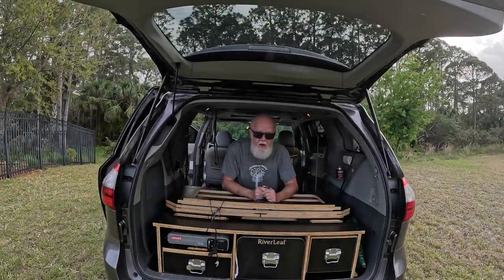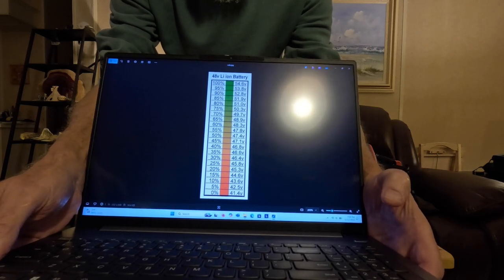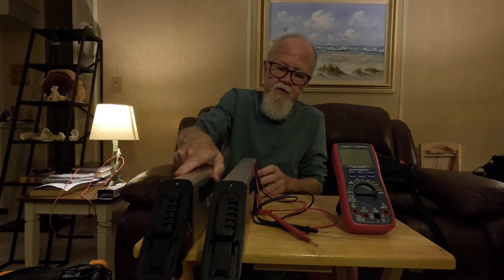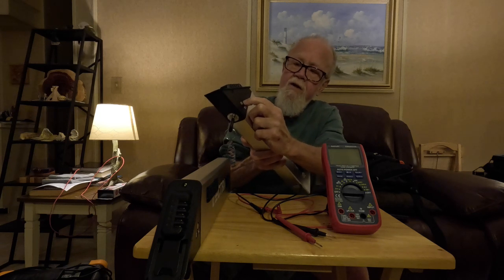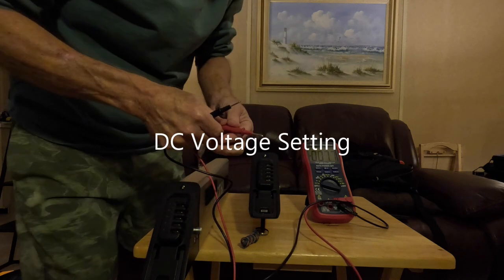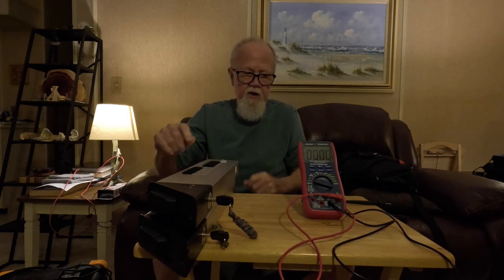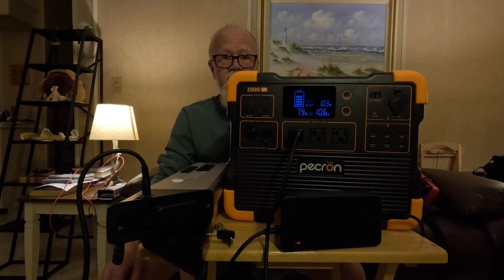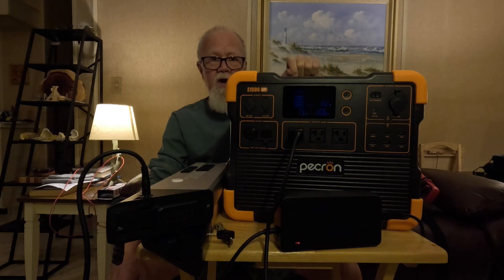Lectric XP 3.0 Long Range Battery Voltage Check! Multi-Meter Test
A little eBike battery testing info, with an inside tip and a charging demo.
How much power does your eBike battery really have stored?
Checking voltage is really the only way to acurately know.
Learn to use a simple multi-meter to check your Lectric 3.0 long range battery.
Then charge it back up with a Pecron Battery! Black Friday pricing is really good!

VELCRO Brand Heavy Duty Fasteners

pecron Portable Power Station E600LFP

pecron 200 Watt Solar Panel, Portable Solar Panel for Power Station, Foldable Solar Panel Waterproof IP67

Pecron has a great lineup of products! You need a battery bank for camping and Emergency Prep!
Black Friday Sale in progress!!!

PECRON PV200 200W Portable Solar Panel Waterproof IP67  - WOW! $219!!